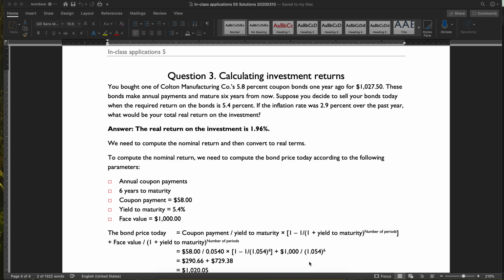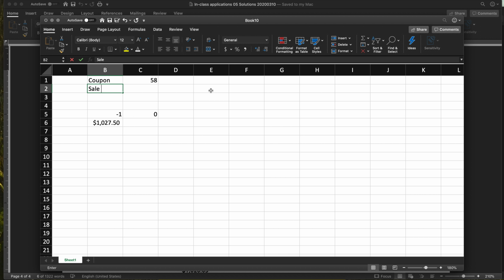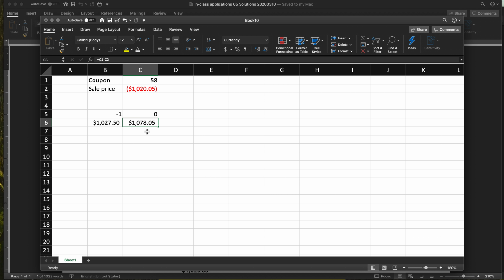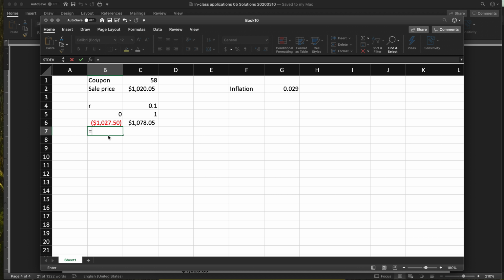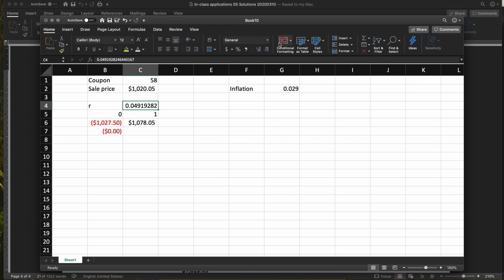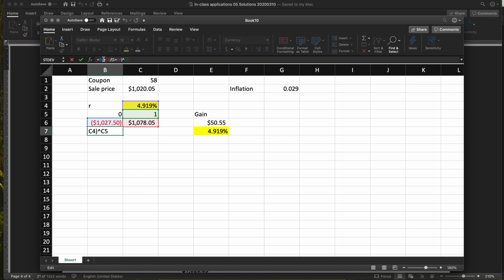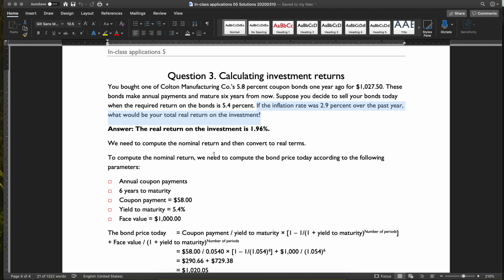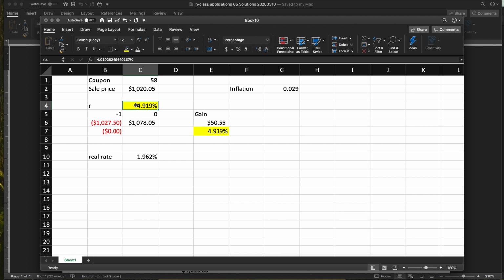In Class Application Question 3